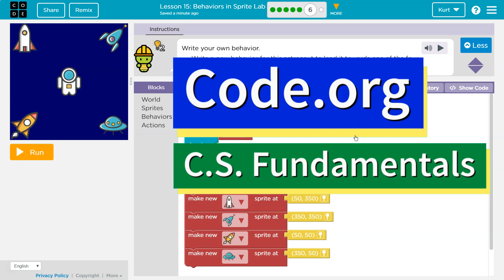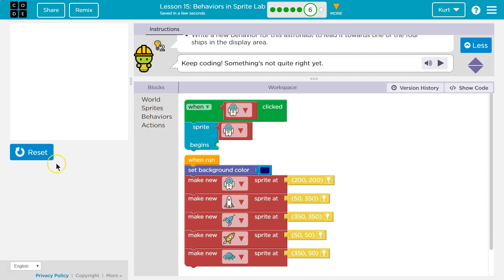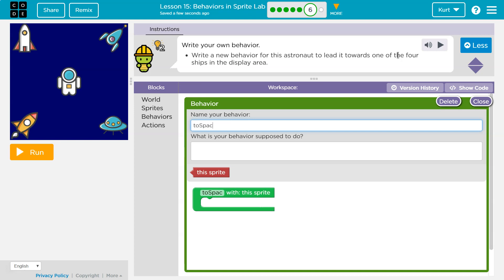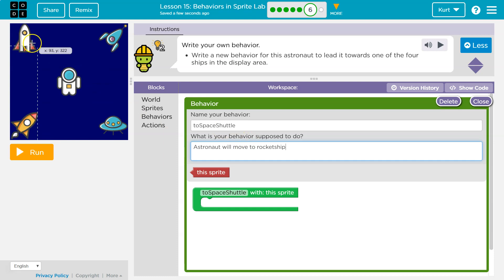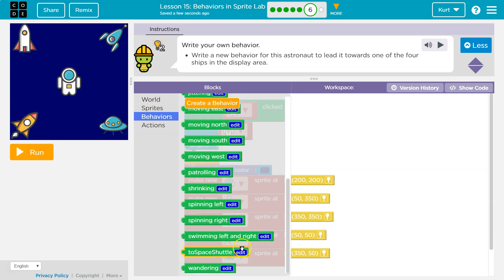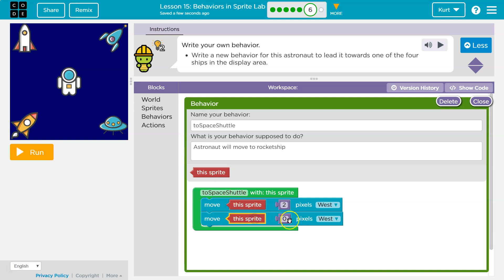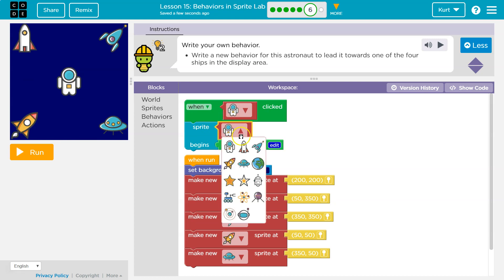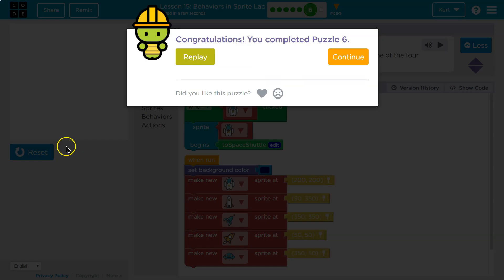Code.org Behaviors in Sprite Lab Part 6 | Answers Explained | Course F Lesson 17 | Express Lesson 26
Behaviors in Sprite Lab is part of Code.org's C.S. Fundamentals Course. In the Express Course it is lesson 26 and in Course F it is lesson 17. This course is an excellent way to learn to code. Each part challenges students to accomplish a new task while learning computer science concepts. This particular course,  C.S. Fundamentals is often used in elementary. In this video, I walk through step-by-step how to get the right answer for this puzzle. The playlist of tutorials for the entire lesson is linked below.